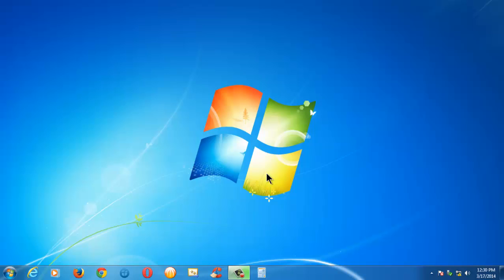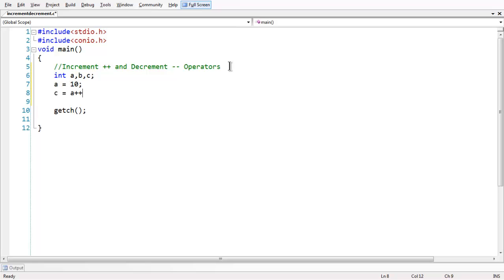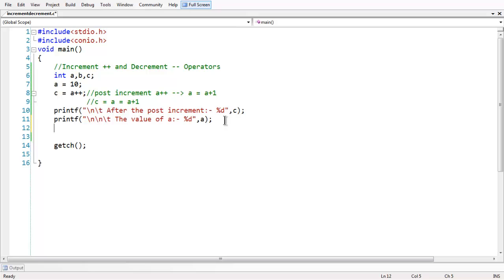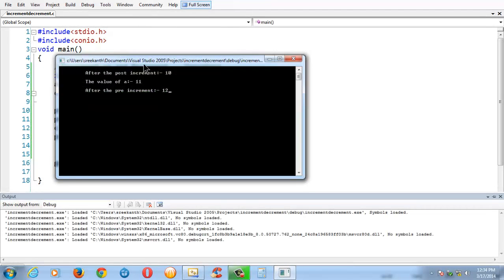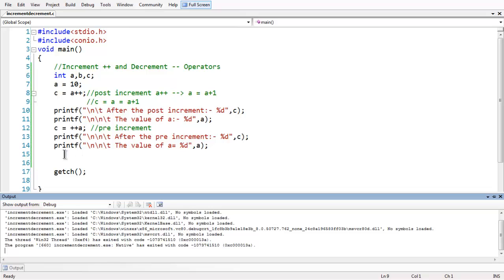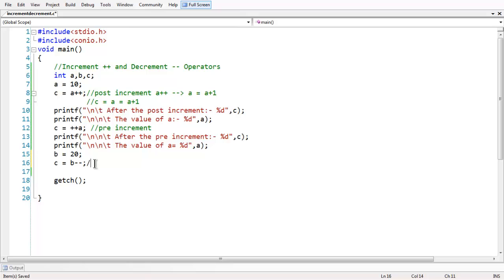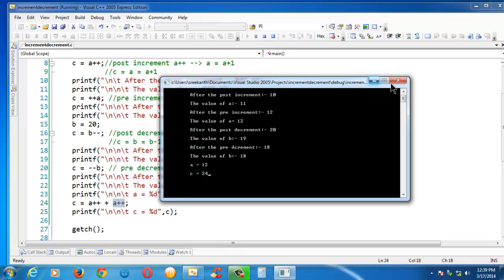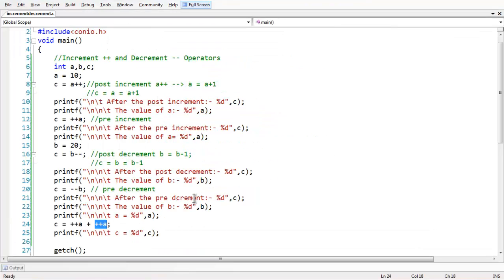17.OPERATORS IN C PART- 5 (INCREMENT DECREMENT)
Increment and decrement operators are unary operators that add or subtract one from their operand, respectively. They are commonly implemented in imperative programming languages. C-like languages feature two versions (pre- and post-) of each operator with slightly different semantics.In languages syntactically derived from B (including C and its various derivatives), the increment operator is written as ++ and the decrement operator is written as --.The increment operator increases the value of its operand by 1. The operand must have an arithmetic or pointer data type, and must refer to a modifiable data object. Similarly, the decrement operator decreases the value of its modifiable arithmetic operand by 1. Pointers values are increased (or decreased) by an amount that makes them point to the next (or previous) element adjacent in memory.

In languages that support both versions of the operators, the pre-increment and pre-decrement operators increment (or decrement) their operand by 1, and the value of the expression is the resulting incremented (or decremented) value. In contrast, the post-increment and post-decrement operators increase (or decrease) the value of their operand by 1, but the value of the expression is the operand's original value prior to the increment (or decrement) operation. In languages where increment/decrement is not an expression (e.g. Go), only one version is needed (in the case of Go, post operators only).Since the increment/decrement operator modifies its operand, use of such an operand more than once within the same expression can produce undefined results. For example, in expressions such as x − ++x, it may not be clear to a user in what sequence the subtraction and increment operations should be performed. Such expressions generally invoke undefined behavior, and should be avoided.

The field of computing as we know it today started in 1947 with three scientists at Bell Telephone Laboratories—William Shockley, Walter Brattain, and John Bardeen—and their groundbreaking invention: the transistor. In 1956, the first fully transistor-based computer, the TX-0, was completed at MIT. The first integrated circuit was created in 1958 by Jack Kilby at Texas Instruments, but the first high-level programming language existed even before then."The Fortran project" was originally developed in 1954 by IBM. A shortening of "The IBM Mathematical Formula Translating System", the project had the purpose of creating and fostering development of a procedural, imperative programming language that was especially suited to numeric computation and scientific computing. It was a breakthrough in terms of productivity and programming ease (compared to assembly language) and speed (Fortran programs ran nearly as fast as, and in some cases, just as fast as, programs written in assembly). Furthermore, Fortran was written at a high-enough level (and thus was machine independent enough) to become the first widely adopted programming language. The Algorithmic Language (Algol 58) was derived from Fortran in 1958 and evolved into Algol 60 in 1960. The Combined Programming Language (CPL) was then created out of Algol 60 in 1963. In 1967, it evolved into Basic CPL, which was itself, the base for B in 1969. Finally, B, the root of C, was created in 1971.

B was the first language in C's direct lineage. B was created by Ken Thompson at Bell Labs and was an interpreted language used in early internal versions of the UNIX operating system. Thompson and Dennis Ritchie, also working at Bell Labs, improved B and called the result NB. Further extensions to NB created its logical successor, C, a compiled language. Most of UNIX was rewritten in NB, and then C, which resulted in a more portable operating system.The portability of UNIX was the main reason for the initial popularity of both UNIX and C. Rather than creating a new operating system for each new machine, system programmers could simply write the few system-dependent parts required for the machine, and then write a C compiler for the new system. Since most of the system utilities were thus written in C, it simply made sense to also write new utilities in C.

The American National Standards Institute began work on standardizing the C language in 1983, and completed the standard in 1989. The standard, ANSI X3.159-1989 "Programming Language C", served as the basis for all implementations of C compilers. The standards were later updated in 1990 and 1999, allowing for features that were either in common use, or were appearing in C++.